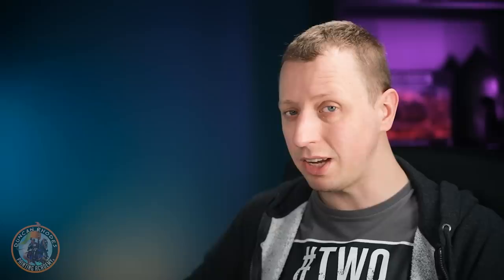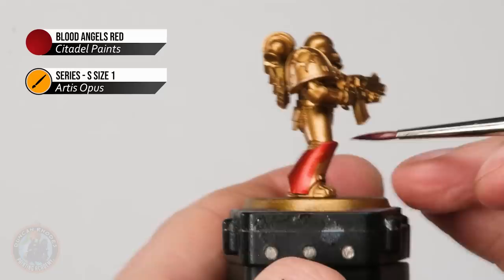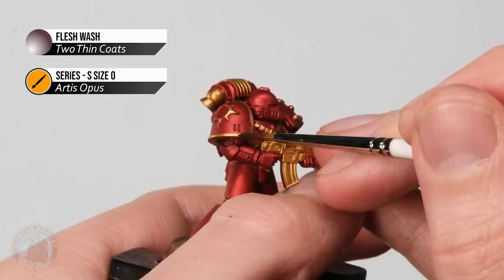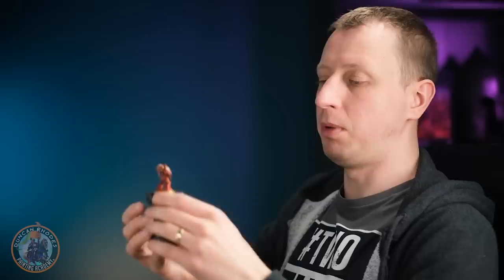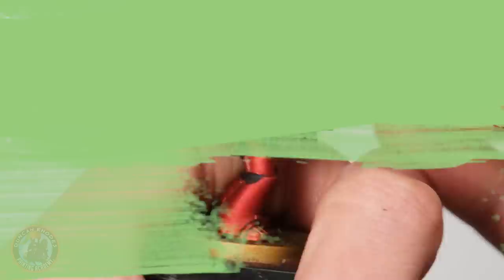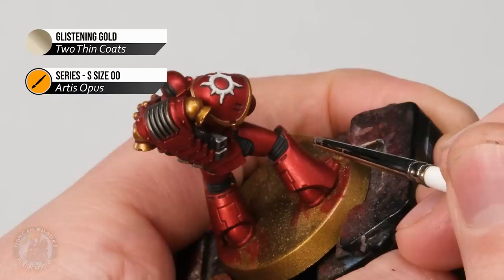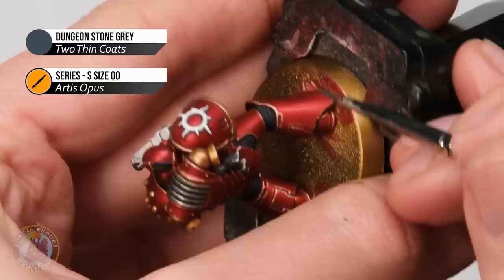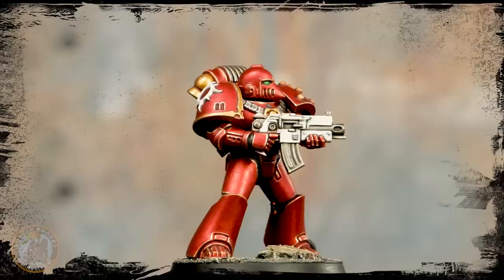How to paint Heresy era Thousand Sons Space Marines for Warhammer | Duncan Rhodes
In this tutorial, Dunc shows you, in detail, how to paint a Horus Heresy era Thousand Sons Legionary from Games Workshop, in their iconic metallic red armour, from start to finish. We show you how to get a fantastic result quickly and easily. This Legion, done in this way, looks awesome on the table top and really pops out.

If you really enjoyed the content, then why not become an Academy Member over where we have a great Heresy section including Primarchs as well as over 300 other tutorials covering a wide variety of subjects.

Paints Used:
Retributor Armour Spray (Citadel)

Dragon’s Gold (TTC)

Blood Angels Red (Citadel)

Flesh Wash (TTC)

Ivory Tusk (TTC)

Oblivion Black Wash (TTC)
Glistening Gold (TTC)

Mythril Blade (TTC)

White Star (TTC)

Dungeon Stone Grey (TTC)

Warp Lightning (Citadel)